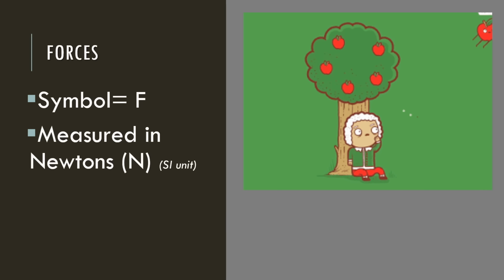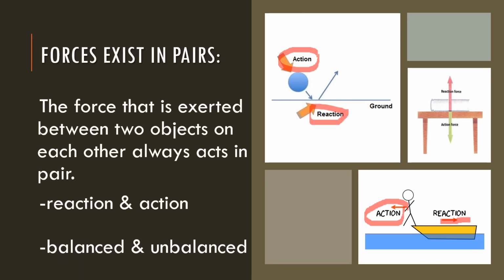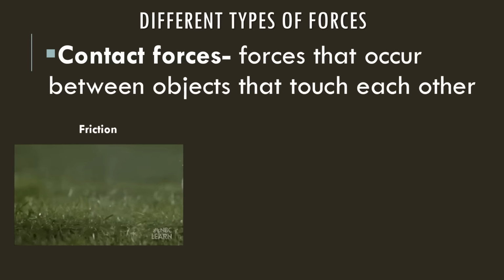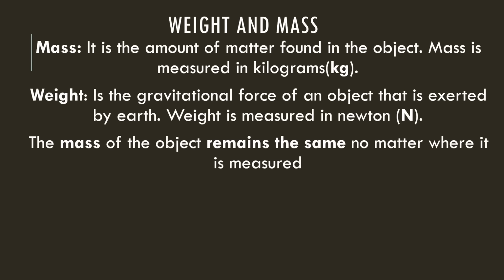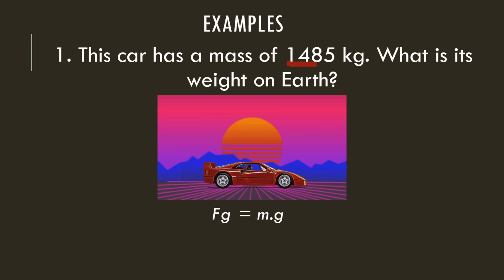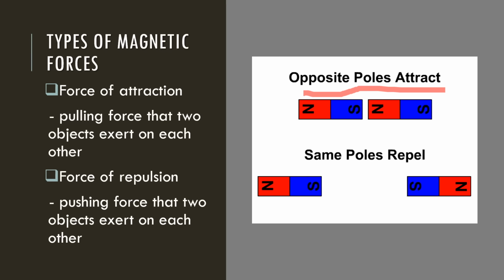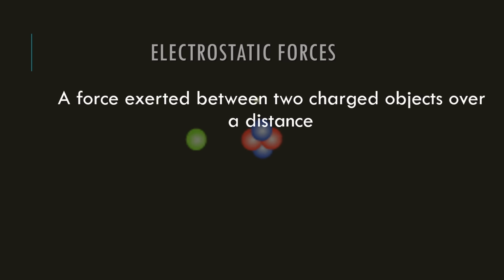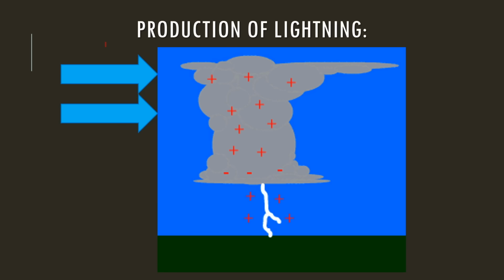Gr 9 Natural Sciences (Physical Science) - Forces